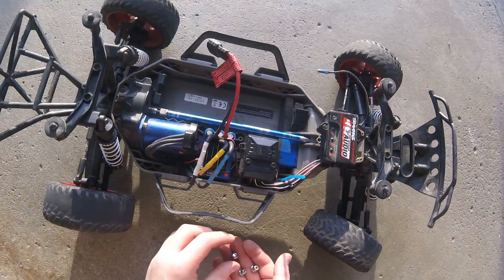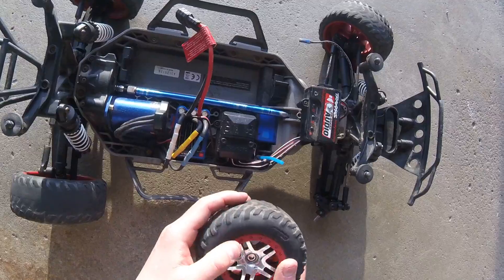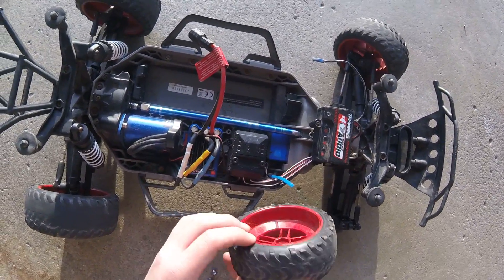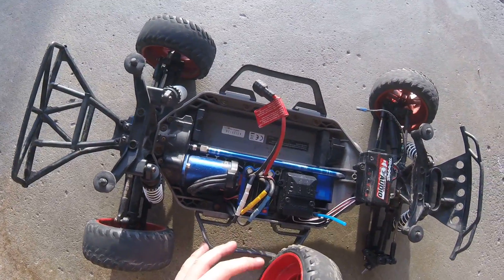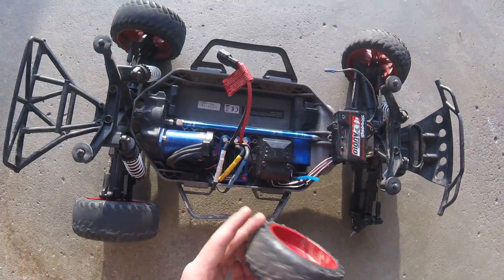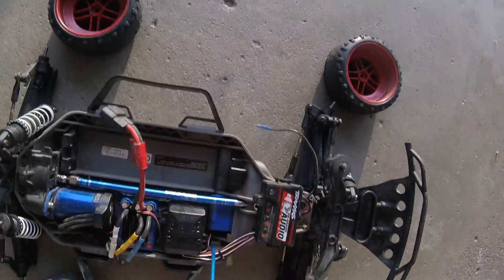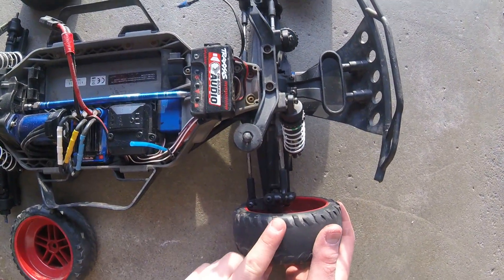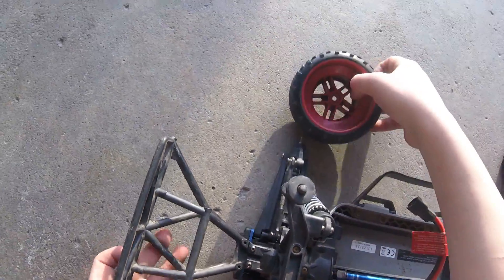Instantly get more use out of your RC TIRES FOR FREE!